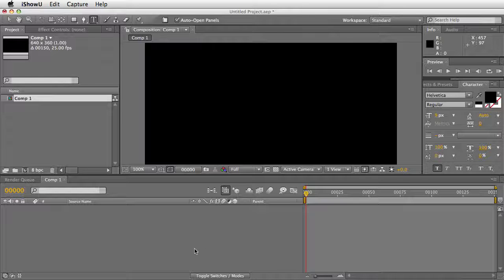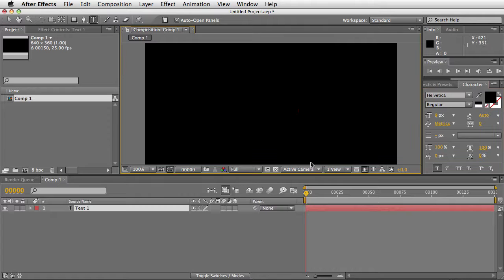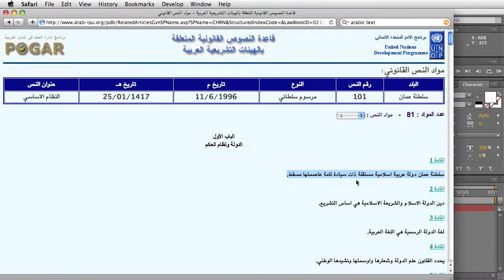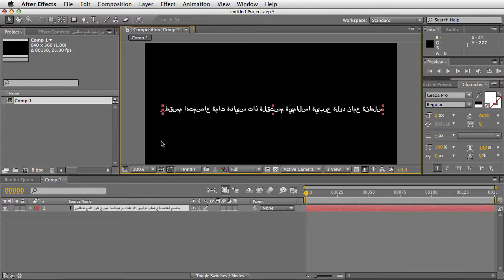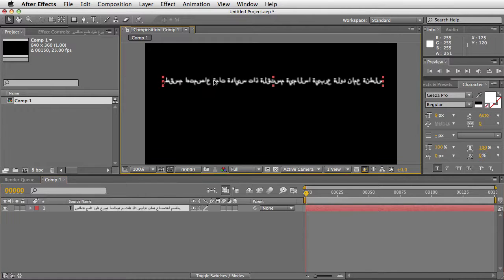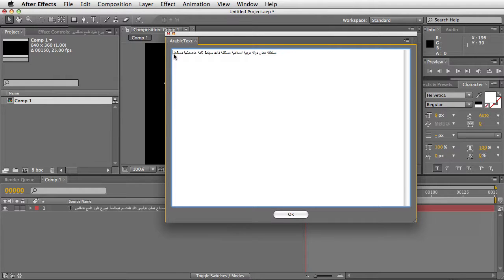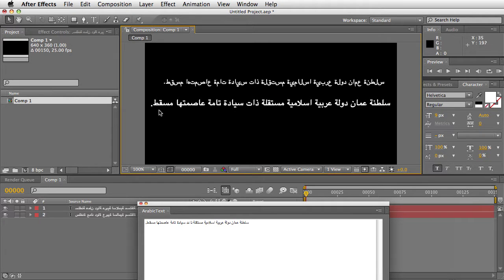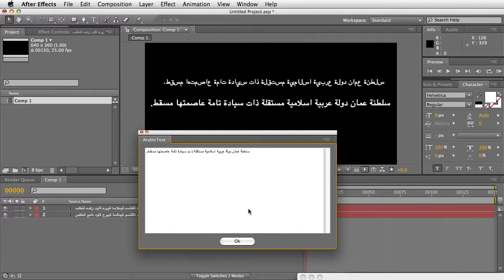ArabicText Script Demo